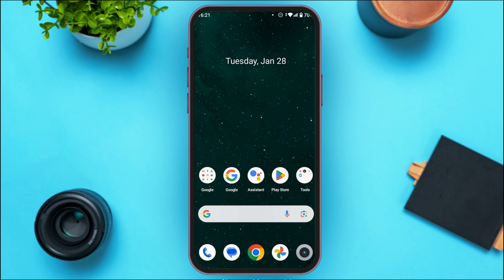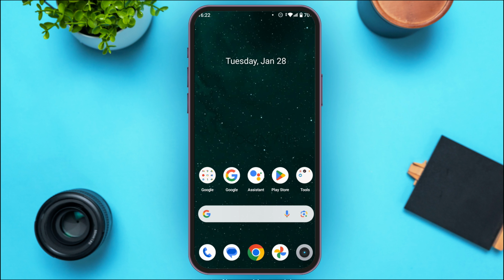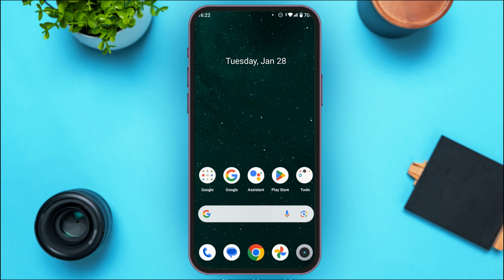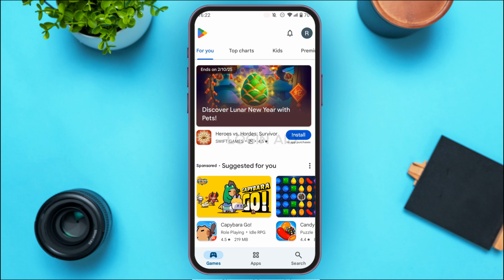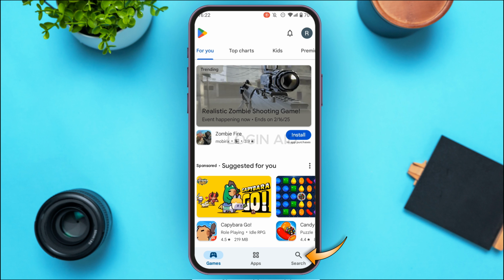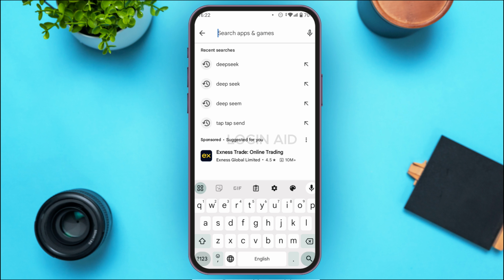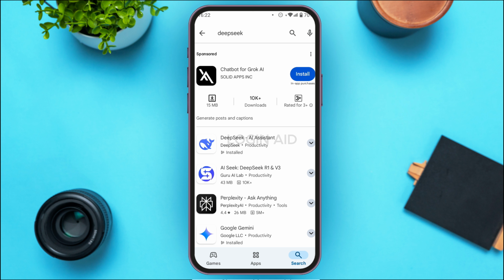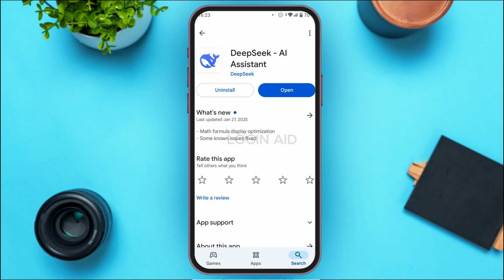How To Update Deepseek App 2025 | Install Latest Deepseek AI Version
Keeping your Deepseek app updated ensures you get the latest features and security improvements. In this video, I’ll show you how to check for updates and install the newest version on your device. Stay up to date for the best AI experience!